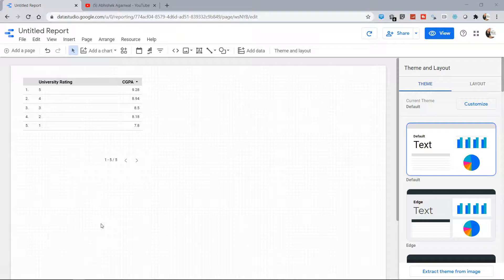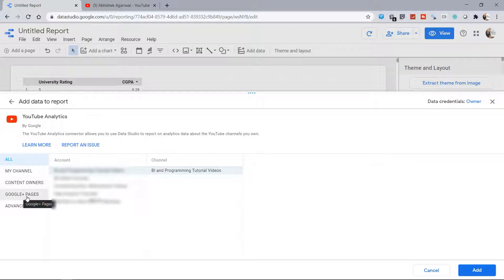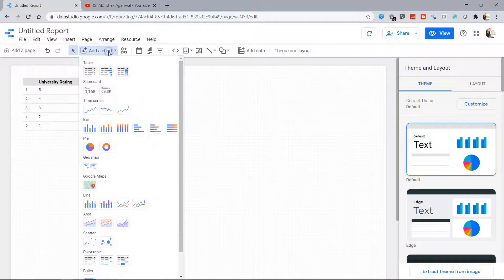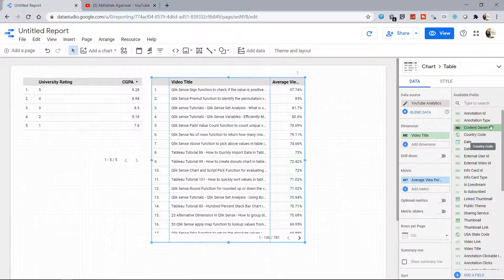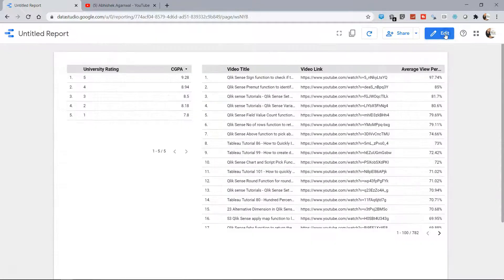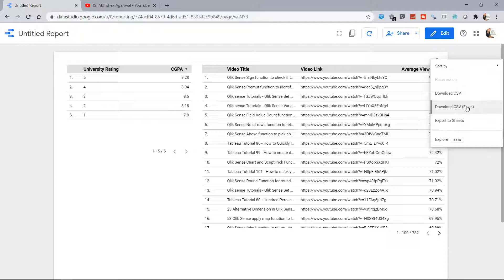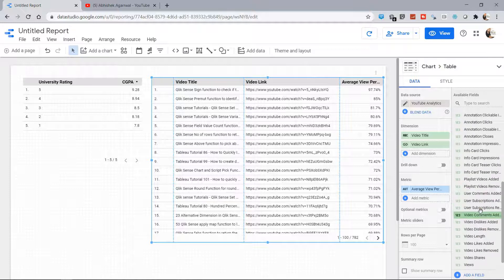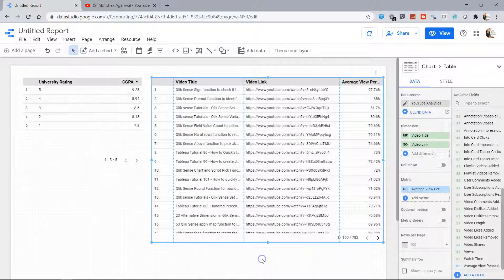Connecting Youtube Account with Google Data Studio & Extracting Videos Data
Google data studio tutorial on how to connect youtube account to extract videos data and metrics. You can extract all the videos title, link, like and almost every information related to your youtube account to visualize the data.

Official google data studio website to get it - datastudio.google.com

Google data studio solutions for various industries like financial, technology and sales etc